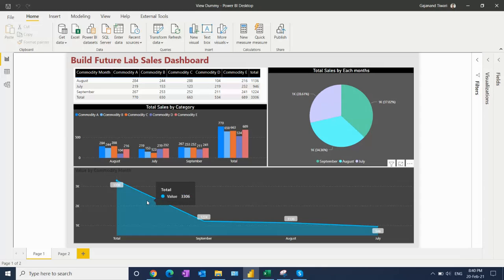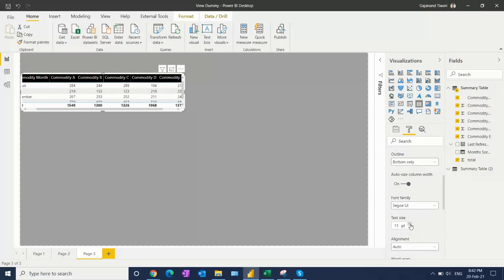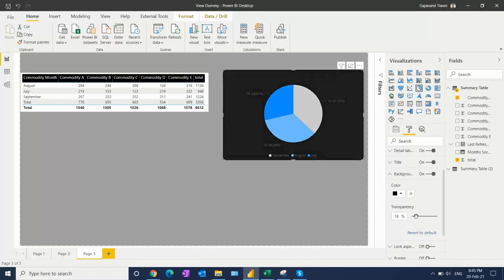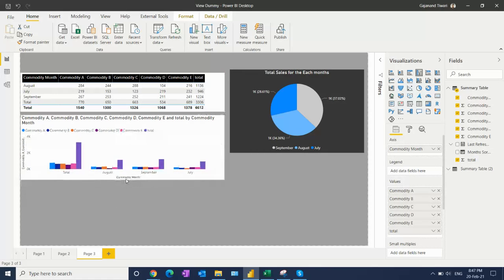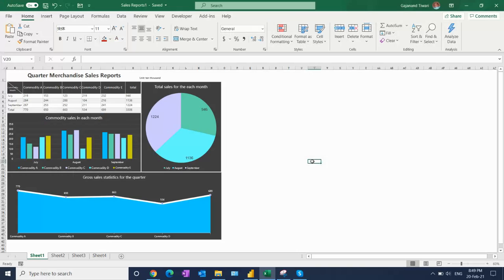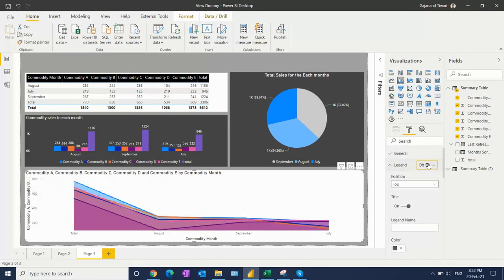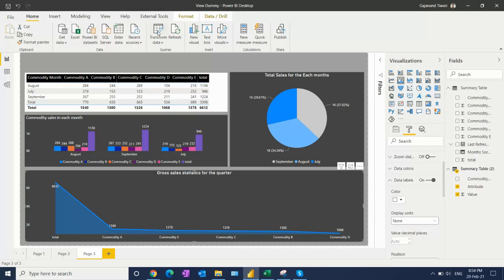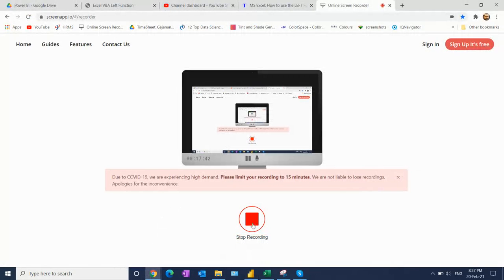How to Create the sales dashboard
How to Create the sales dashboard and Same copy as excel has
How to Create Beautiful Power BI Dashboards 📊 Using the Power Point,
Actual vs Target Overlapping Comparison Chart in Excel (step by step)
Power Bi Tutorials from beginner to Pro- Dashboards, Part 1
Training Matrix
Meter-Based PM Records in Maximo
Client Onboarding Automation For Our Agency - Built with Zapier, As
Ducts
POS System for Bars by AccuPOSGerber Beginner Tutorial | Accumark Pattern Design | Shirt Tutorial |G